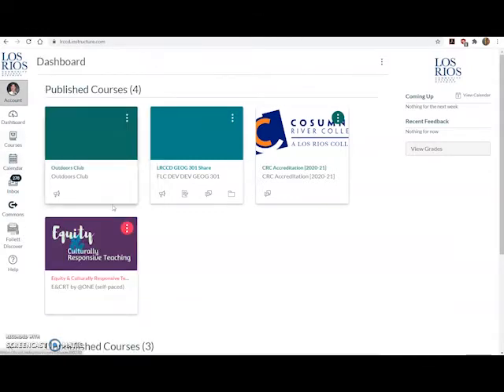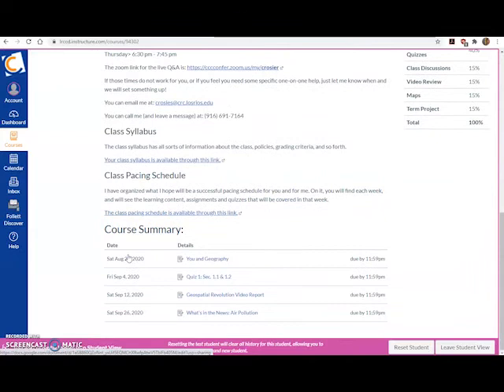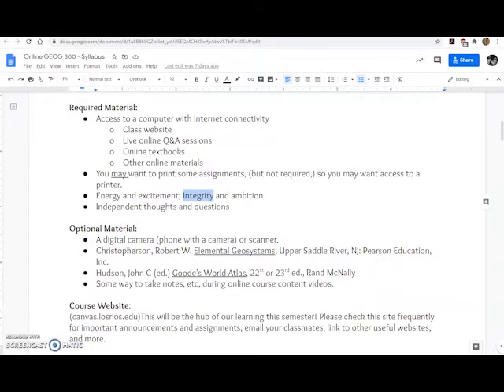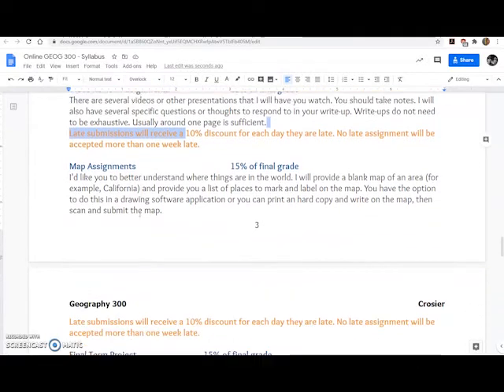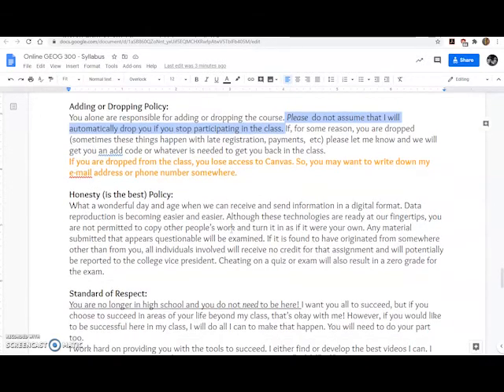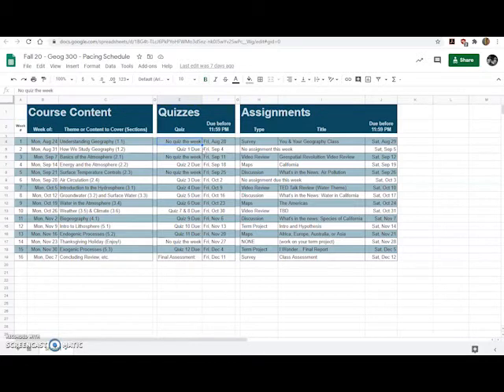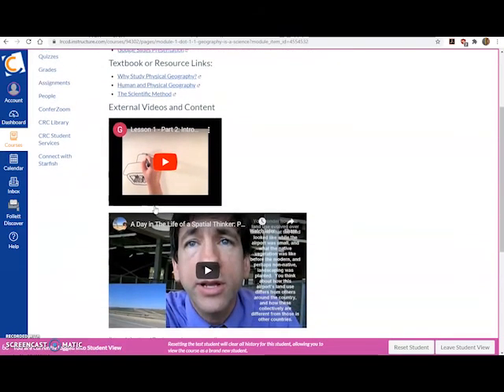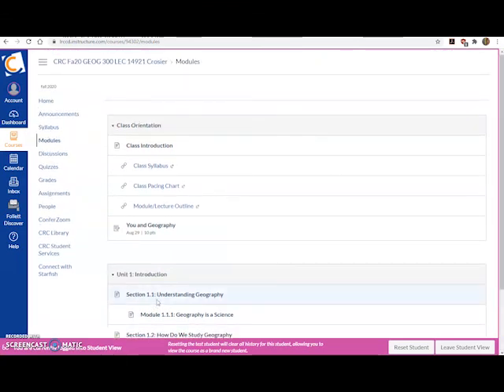Fall 20 - Geog 300 - Canvas Introduction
An introduction to your class